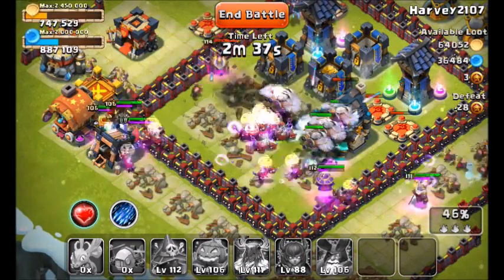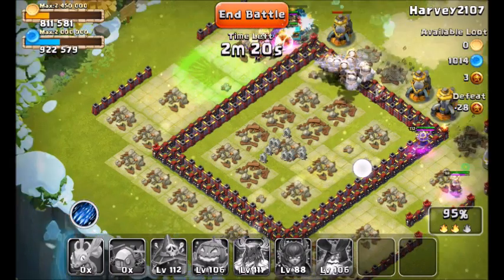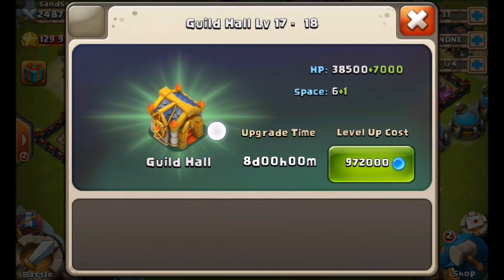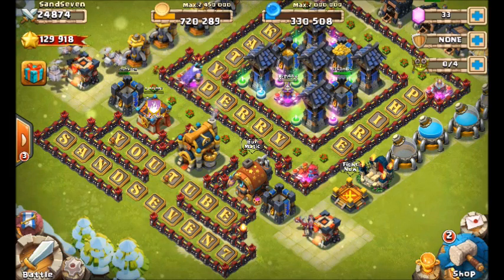Castle Clash High Might Raiding with Strategy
There are 4-5 paid raids at the highest might levels. In the second half I'll explain my take on Level 5 griffins vs Fairy Dragons. The end shows what happens when Thunder God tanks 150 Guardians during a paid raid. He doesn't make it.

The winner of the Snowzilla will be announced by the donor, CalvinLei, in a comment on this video.